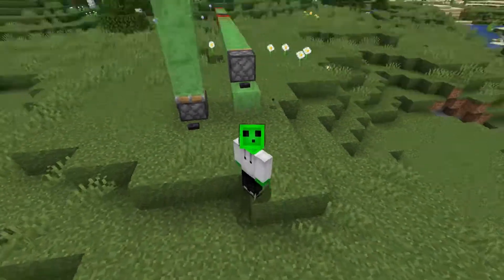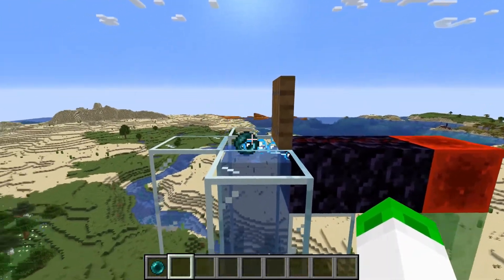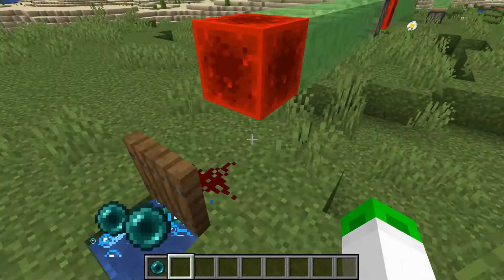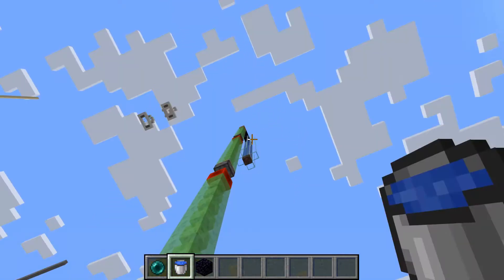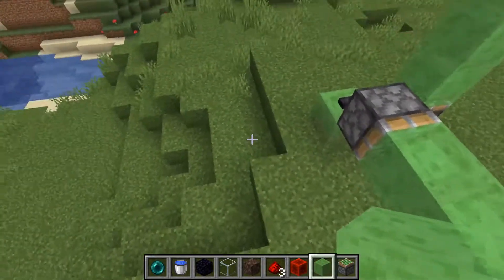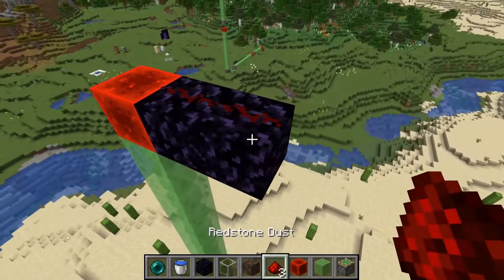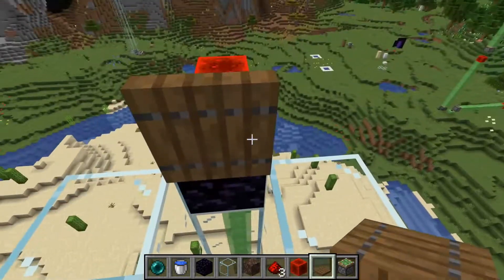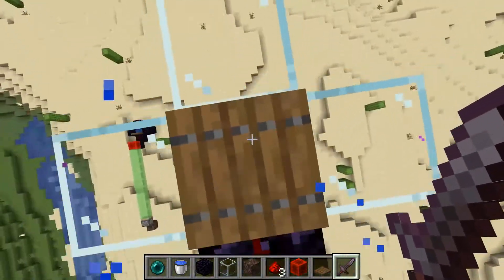How To Build An Enderpearl Stasis Chamber For Instant TP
Instant tp

SUBCSRIBE!